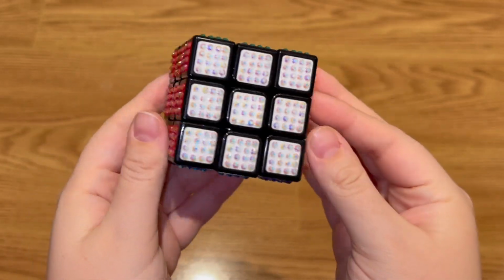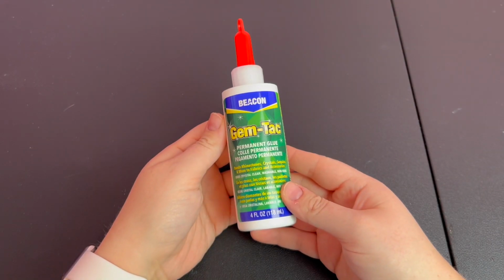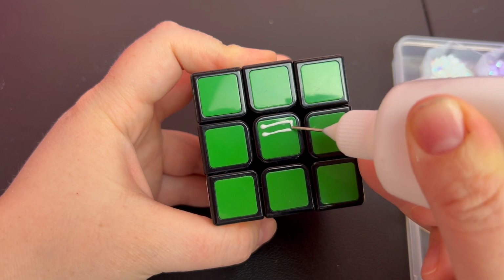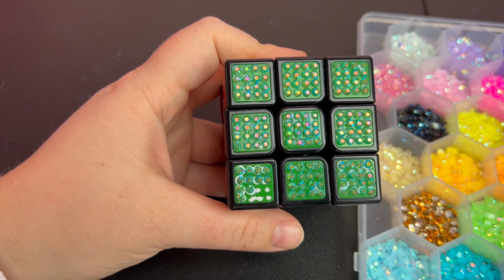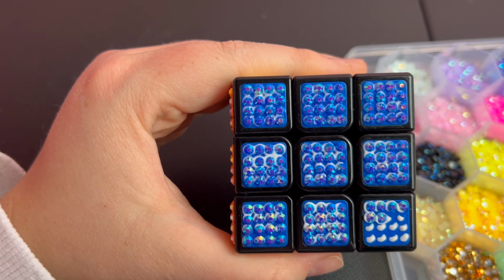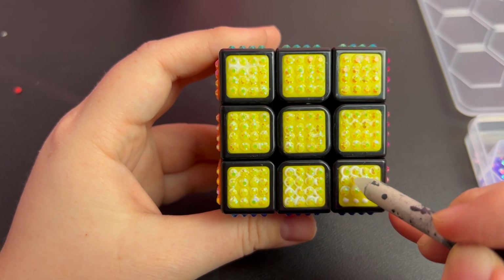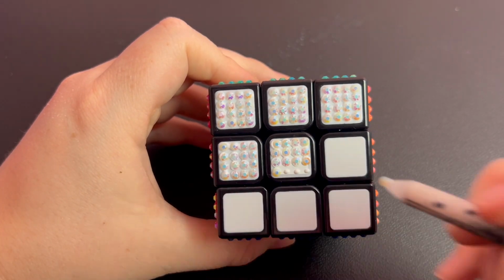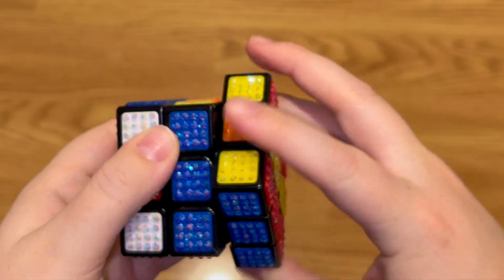HOW TO RHINESTONE A RUBIK’S CUBE // Easy DIY Bling Bedazzled Custom Puzzle Tutorial for Beginners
In today’s tutorial, I’ll show you how to rhinestone a Rubik’s Cube! This is a great project for beginners to practice bling techniques and get used to picking up and placing stones in straight lines. It’s a pretty quick project, I was able to finish in roughly 1.5-2 hours, and the finished result is so sparkly, colorful, and fun! I hope you enjoy this project as much as I did.

All the products I used in this video are linked below. Happy crafting!

PRODUCT LINKS:

RUBIK’S CUBE:

RAINBOW RHINESTONE VARIETY PACK:

GEM TAC:

WAX PENCIL:

PRECISION TIP BOTTLE: